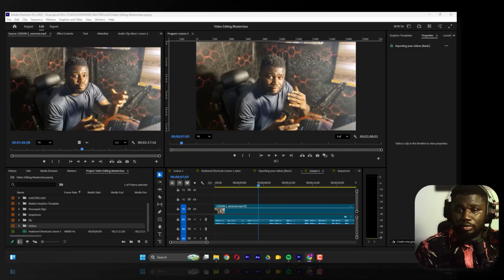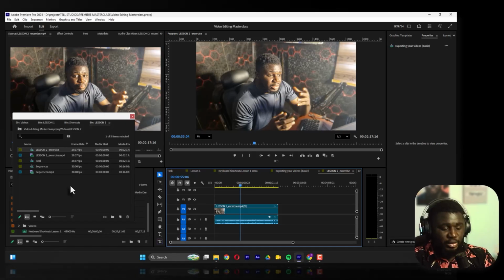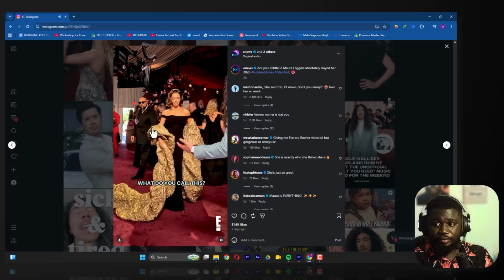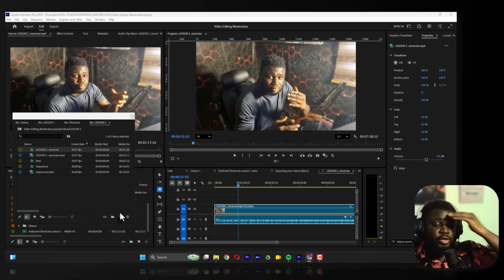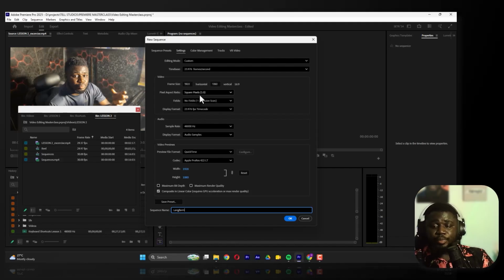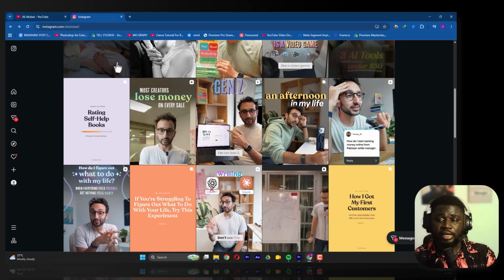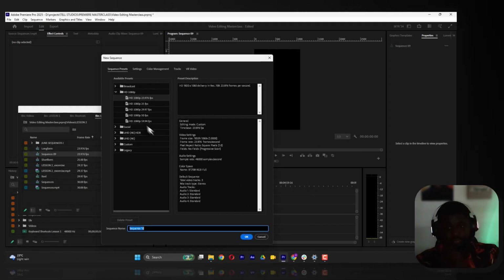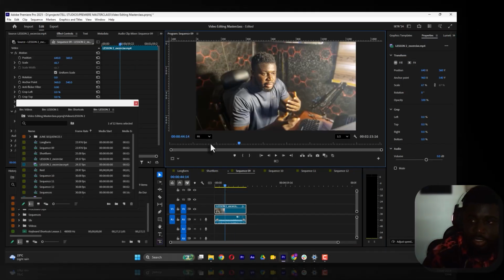LESSON 2.0 - The Kitchen- Understanding Sequences in Adobe Premiere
📁 Get the exercise & assignment files and by joining the free telegram channel community

In this lesson I break down exactly what a sequence is, how to create one, and how to set it up correctly for any type of content whether it is a YouTube video, a TikTok, an Instagram Reel, or a client project.
Here is what we cover:

What a sequence is and why you cannot edit without one
How to create a sequence automatically by dragging and dropping a clip
How to create a sequence from scratch using presets
Frame rates explained — what 24fps, 30fps, and 60fps actually mean and when to use them
The difference between horizontal (16:9) and vertical (9:16) sequences
How to set up your sequence for YouTube, TikTok, Instagram Reels, and Facebook
The 4:5 and 1:1 aspect ratios and when clients will ask for them
How to reformat your sequence for social media without starting over

Whether you are editing long form YouTube content or short form social media clips, getting your sequence settings right from the start will save you a lot of headaches later.